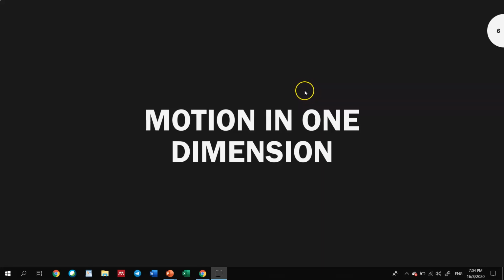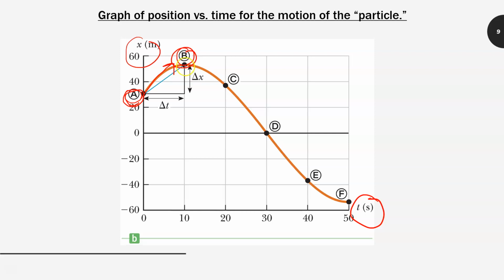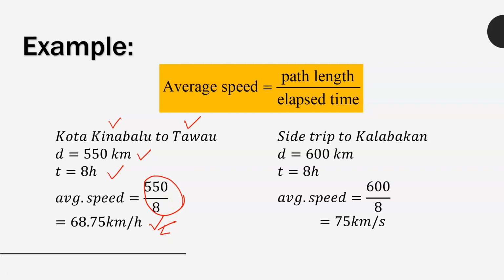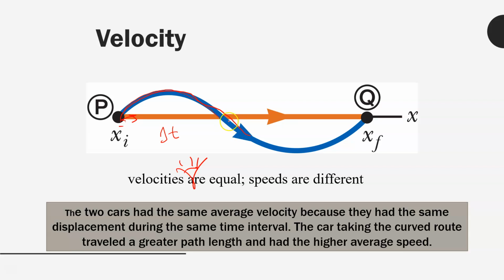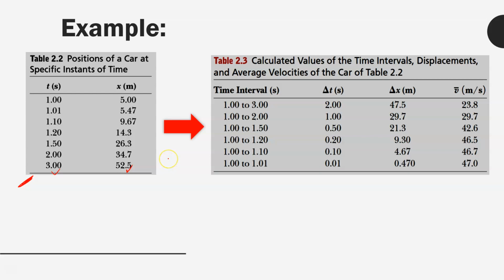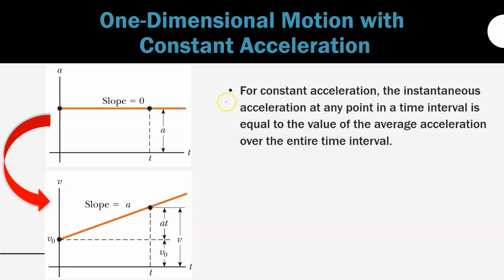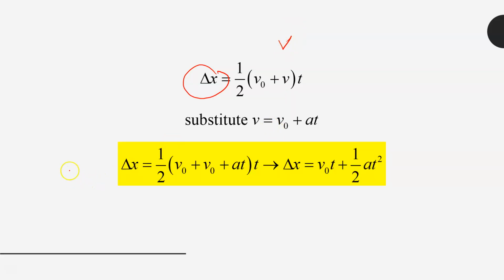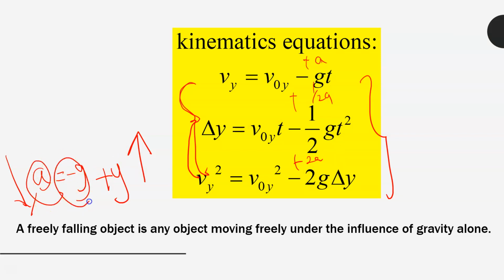Kinematics in One Dimension